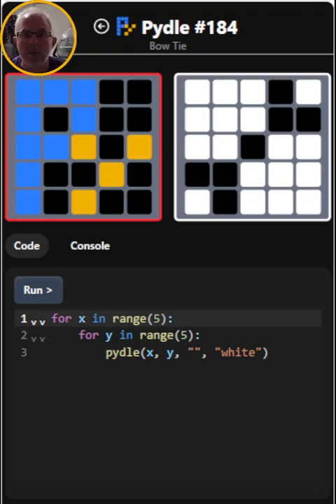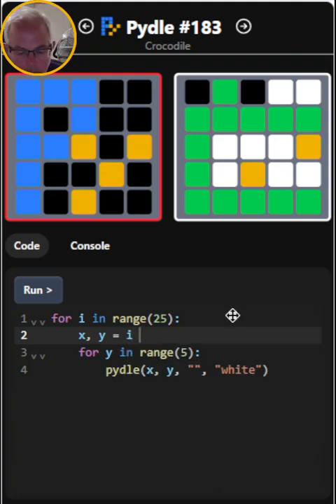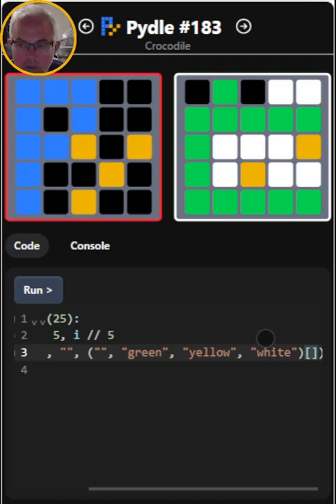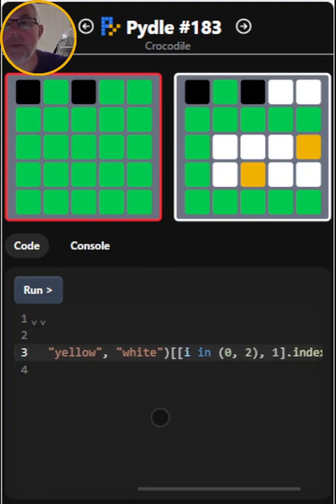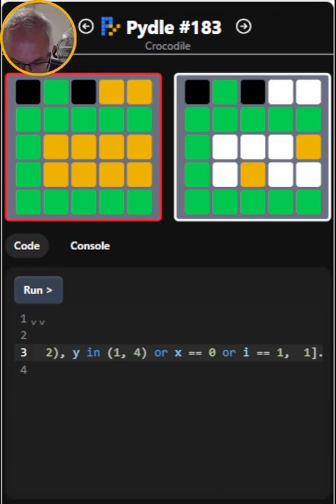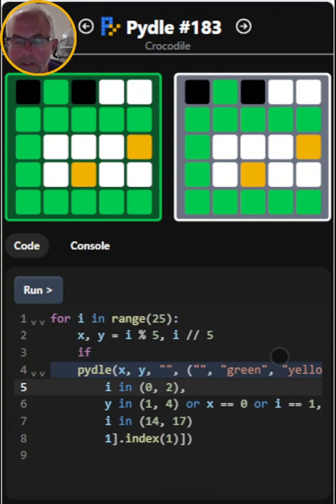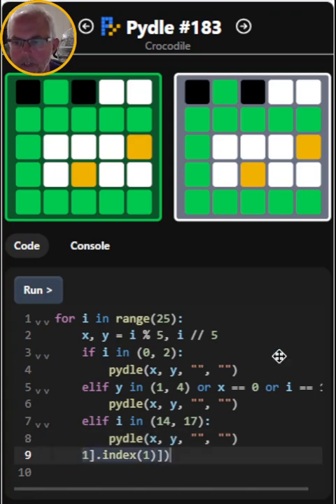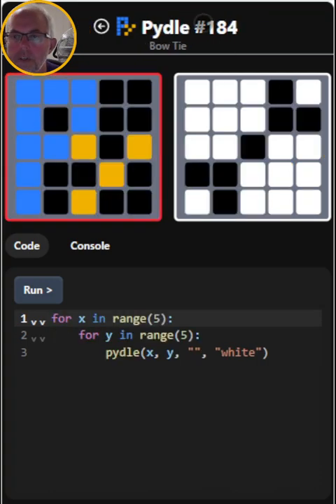Pydle #184 Bow Tie